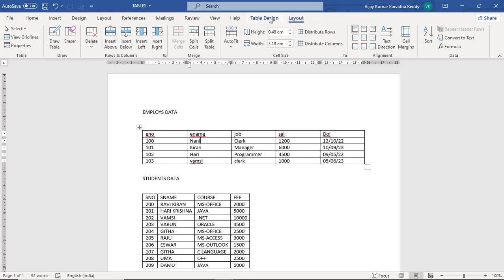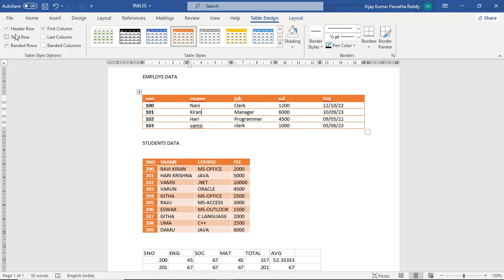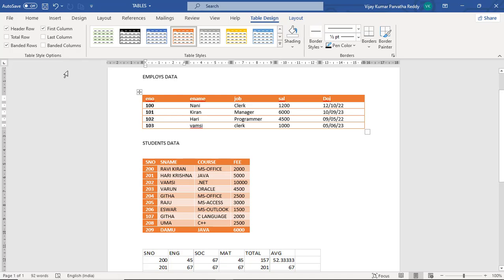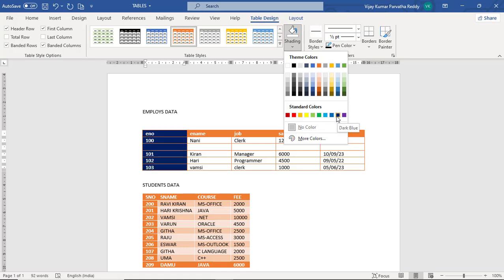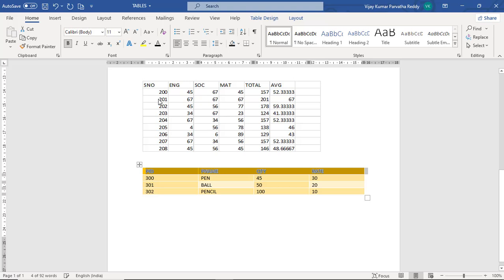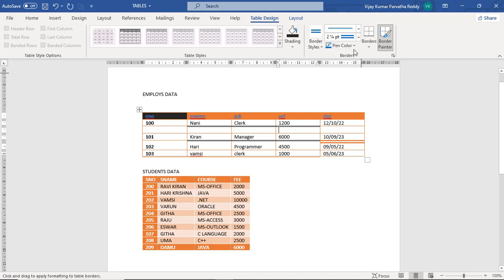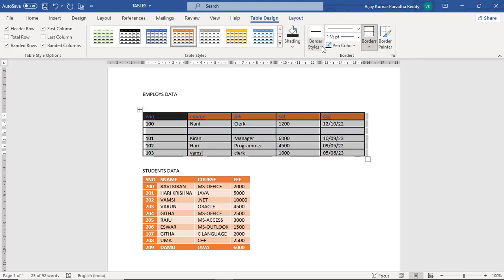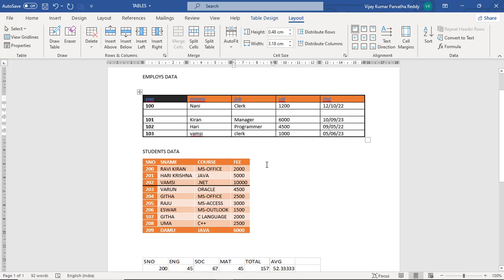How to apply Designs to the tables in ms word - MS Office (MS Word) Full course -Lesson 14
React JS full course in Telugu

This video is part of Edusoft Learning Systems Computer software training in Telugu video series. This video explained by VIJAY KUMAR PARVATHAREDDY. This video explains about How to apply Designs to the tables in ms word.